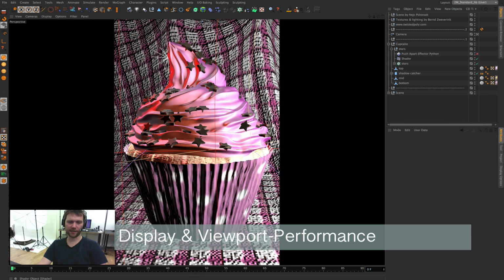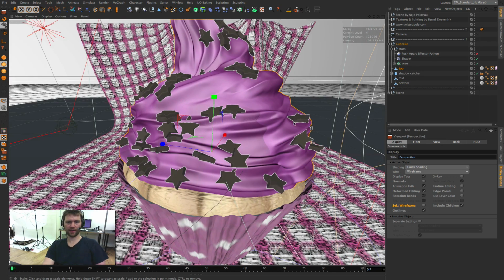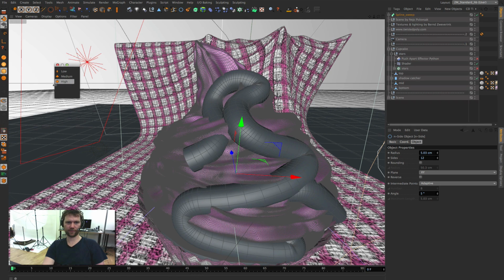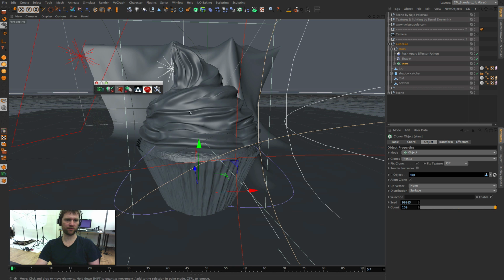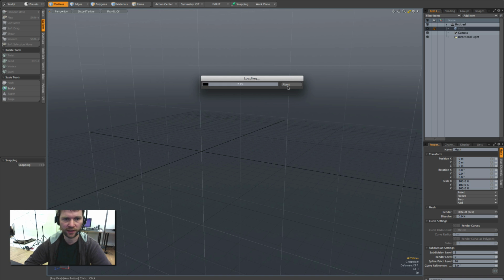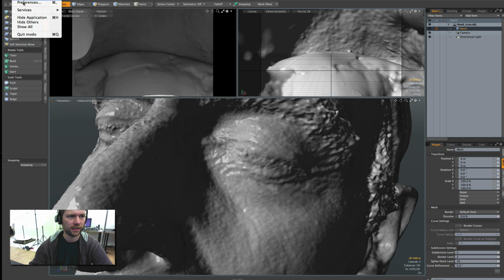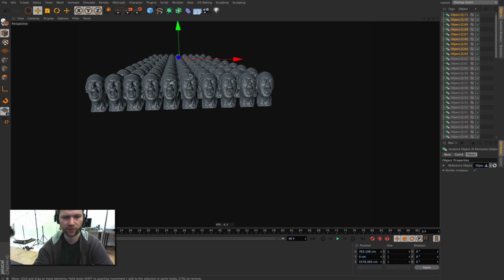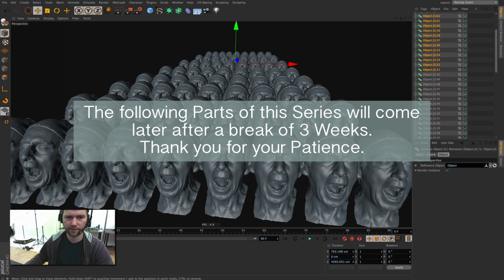CINEMA 4D - An Overview: Part 3 - Viewport Performance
In this Series of Videos I want show you the main Concepts of working with CINEMA 4D. This Video is certainly not targeted to beginners but more for 3D Proffesionals who are considering to add C4D to their Workflow or even use C4D as their main APP.
Because of the current Event of Autodesk stopping the Development of Softimage I felt somehow very touched. Even if I don't have any connection to Softimage beside knowing some people using it.
Following the whole Discussion in the Softimage-Community I have the strong impression that CINEMA 4D is not considered as a viable alternative to Softimage. I really think it is, not in all but in almost all Aspects. In some Aspects C4D even succeeds all of its competitors. I want to give you an Idea of C4D as a very capable Application which can be used for big VFX and Animation Productions.

This third Part of the Series is about the Viewport-Speed of C4D and how to optimize your Settings.